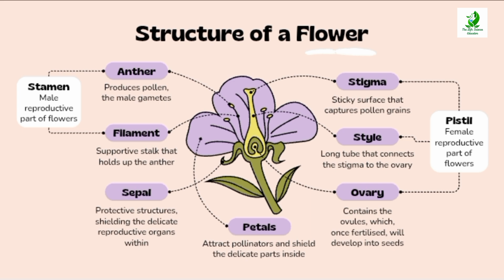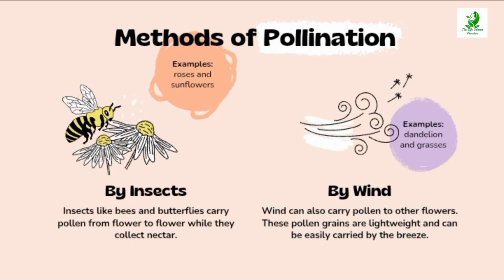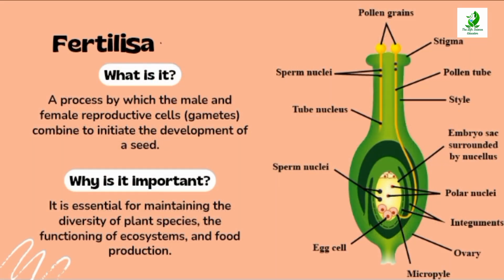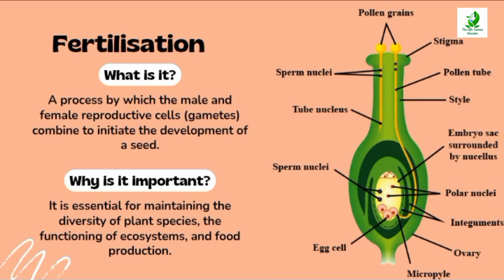"How Do Flowers Reproduce? 🌸 | Sexual Reproduction in Plants"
Flowers are not just beautiful—they have an incredible reproductive system! In this video, we will explore the process of sexual reproduction in flowering plants, including pollination, fertilization, and seed formation.

🌻 What You'll Learn:

✅ The role of stamens (male) and carpels (female) in reproduction
✅ Pollination types – Self-pollination vs. Cross-pollination
✅ How fertilization leads to seed formation
✅ The importance of pollinators like bees, butterflies, and wind
✅ The life cycle of a flowering plant

This is a must-watch for biology students and plant lovers! 🌿💡